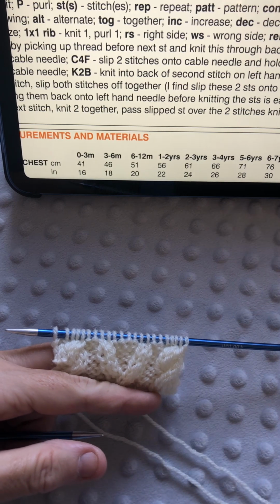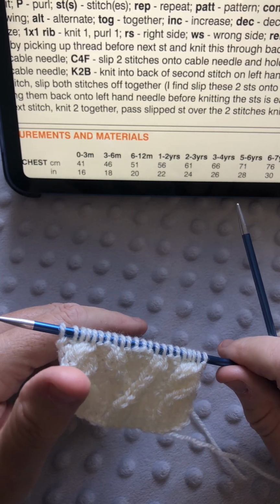Knit the knits, Purl the purls - How do I do that!!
We show you how - dead easy!!